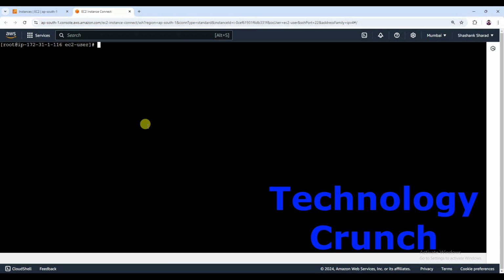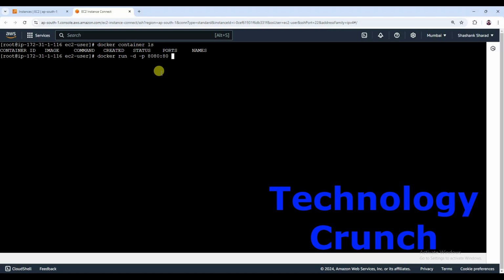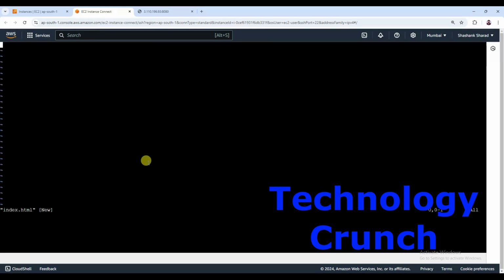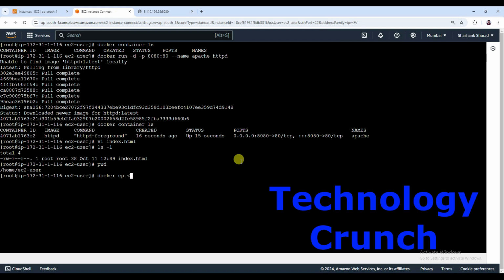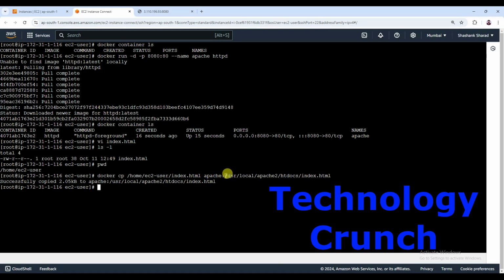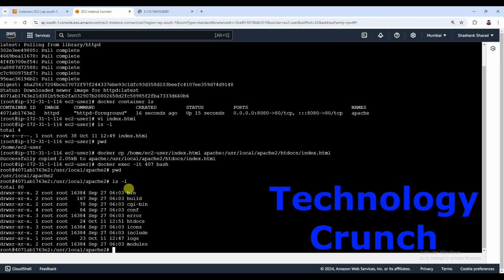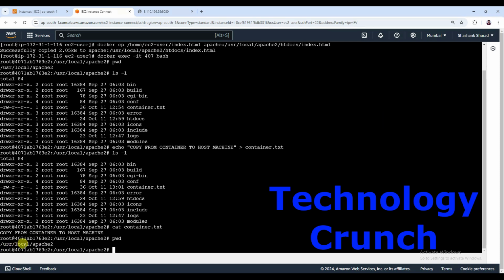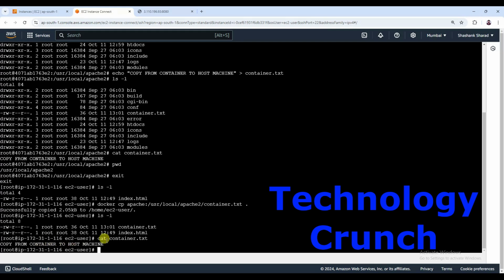How to Copy Files Between Docker Container and Host (With Demo) | Easy Guide for Beginners!